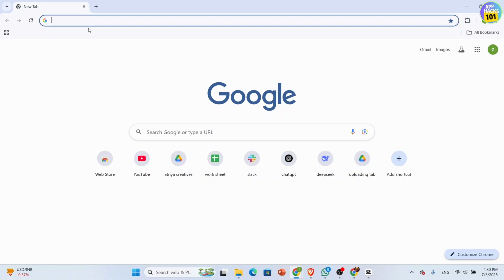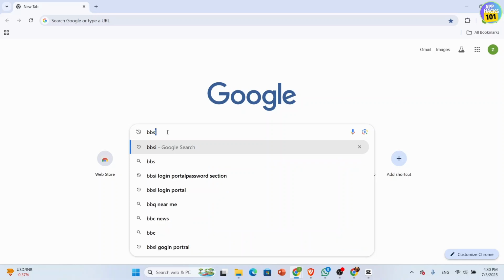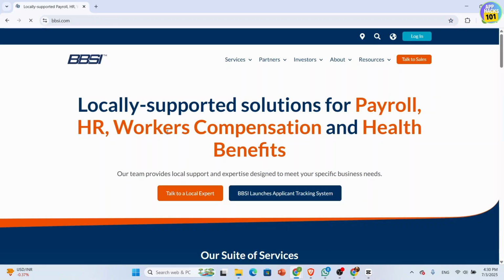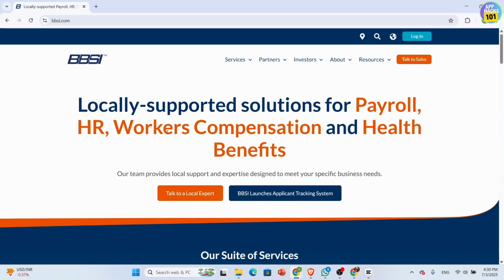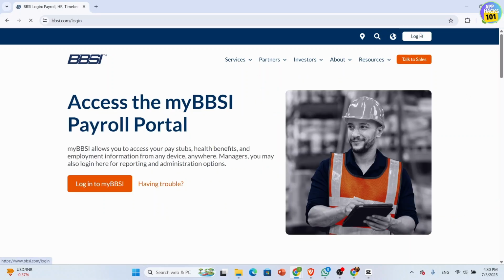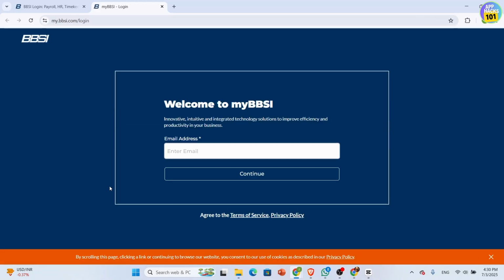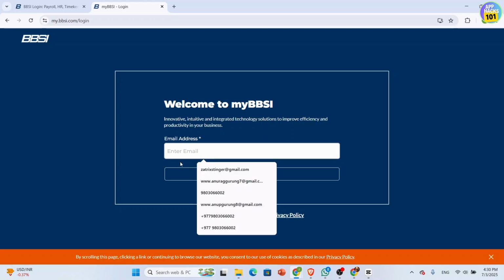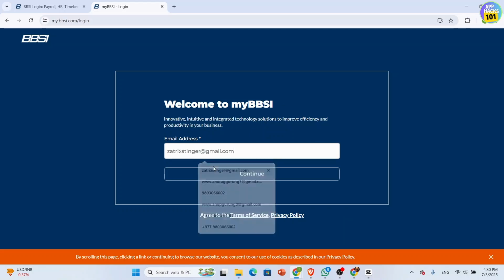How to Login BBSI Payroll Account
Need help logging into your BBSI payroll account? This video will guide you through the steps on how to log in to your BBSI payroll portal quickly and easily. Whether you're asking, "How do I log into my BBSI payroll account?" or need assistance accessing your employee dashboard, this tutorial has you covered. Learn how to access your payroll information, view pay stubs, and manage your account with ease. Watch now to see how you can log in to your BBSI payroll account today!

Timestamps:
00:00 How to Login BBSI Payroll Account
00:06 How Do I Access My BBSI Payroll Account?